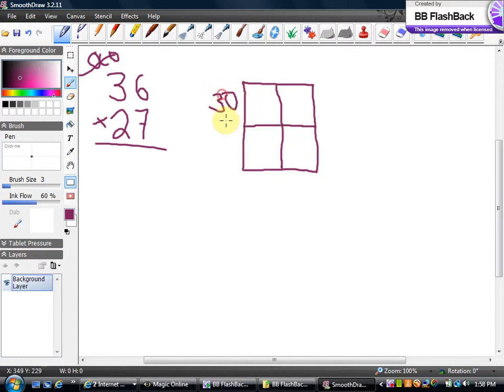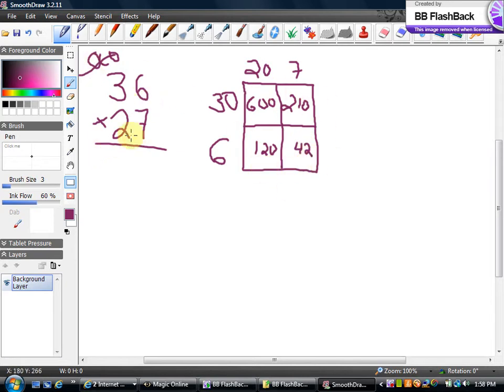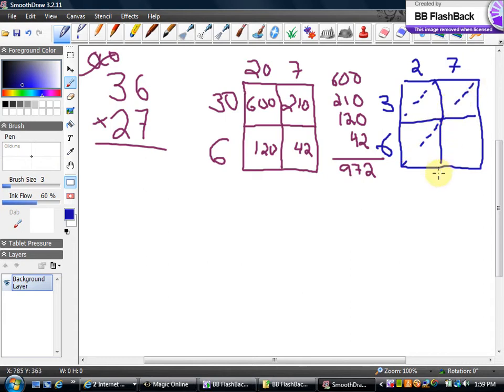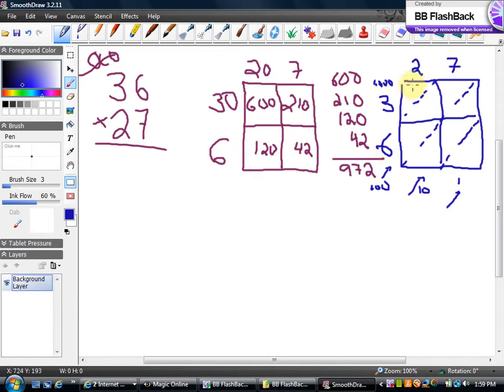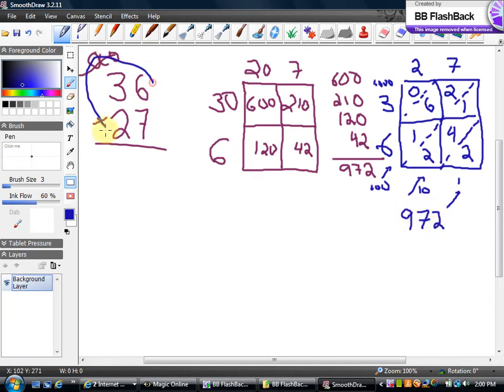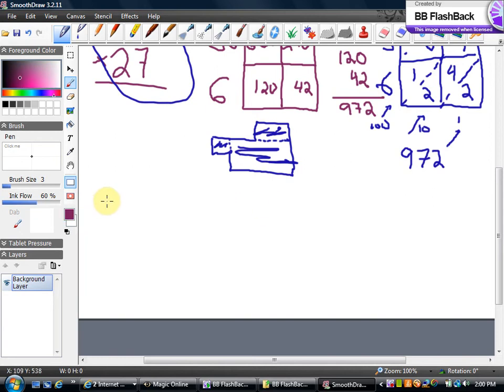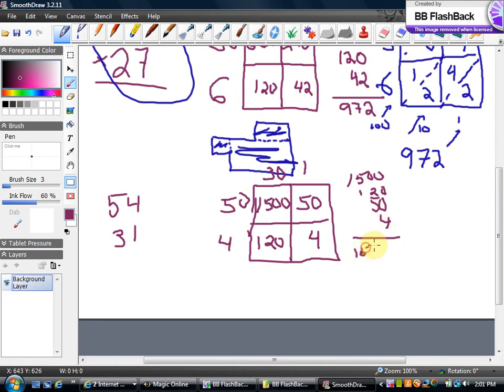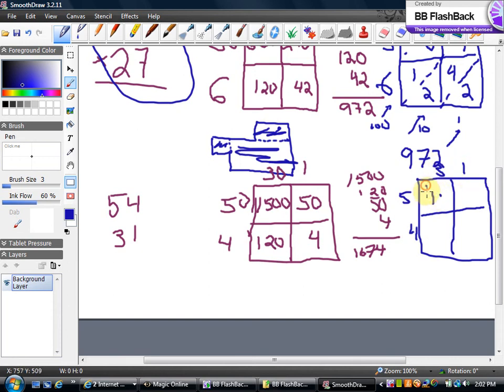StA 5 multiply in a box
Diagonal  math, approaching basic multiplication in a manner that lends itself to algebra and geometry not calculators